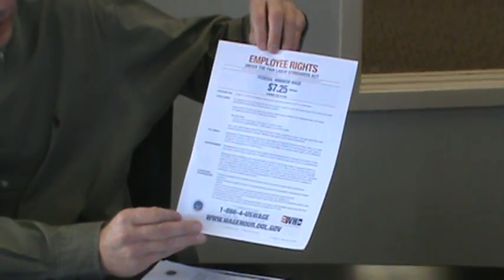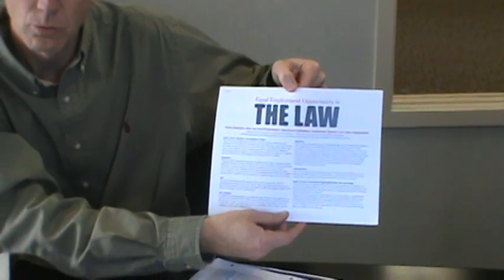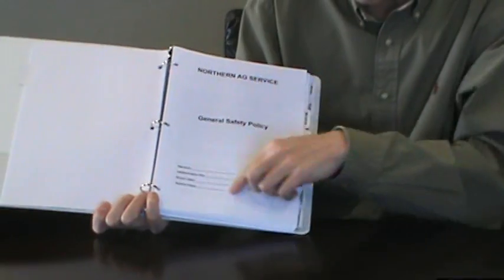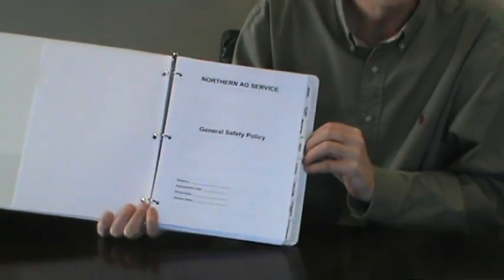Norag Safety Kick Off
Norag Safety 2013